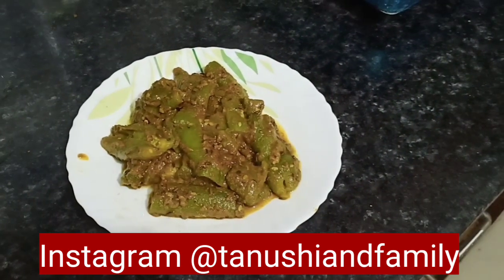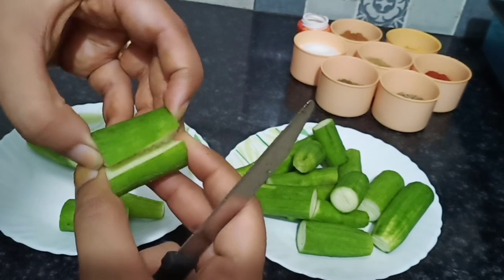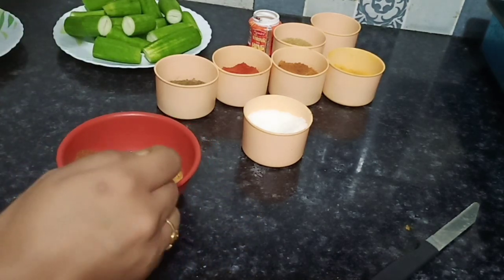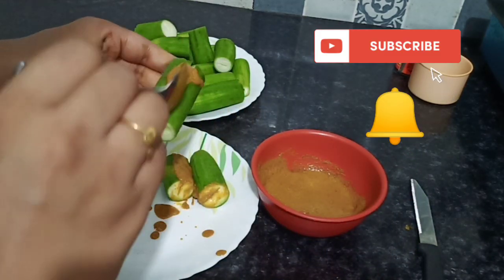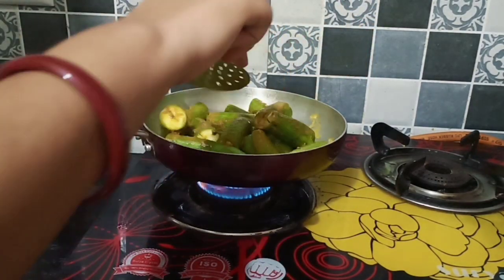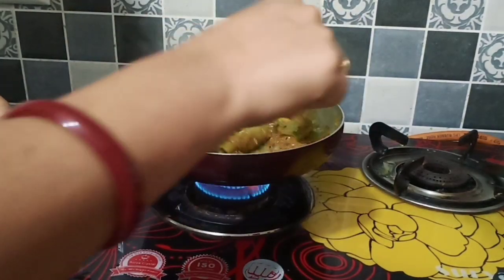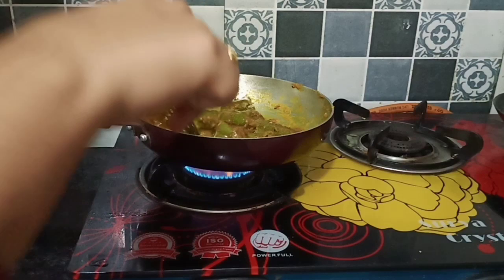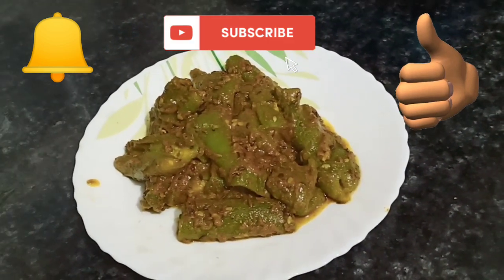Bharwa Turai Recipe || Achari Turai || Tanushi and family